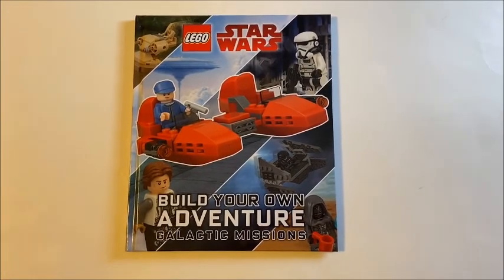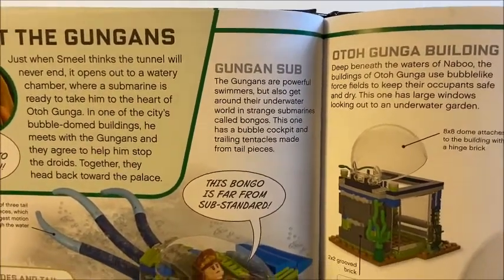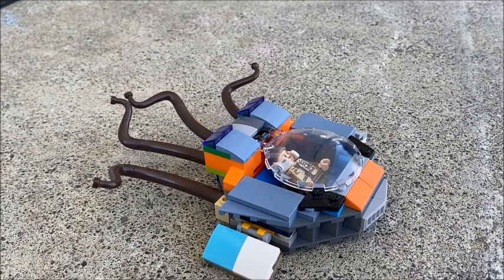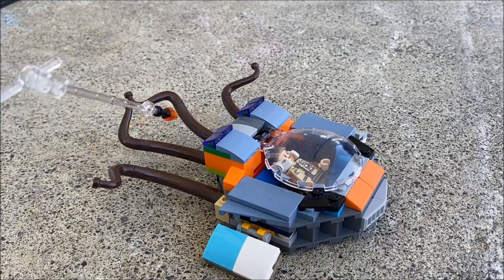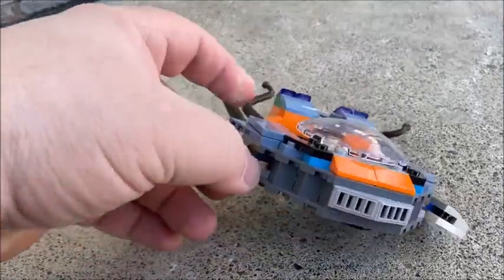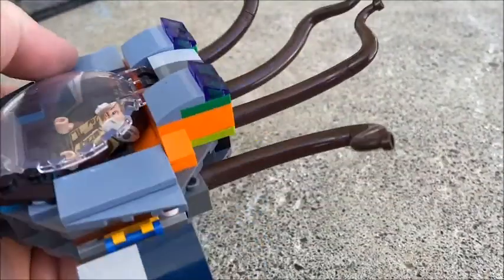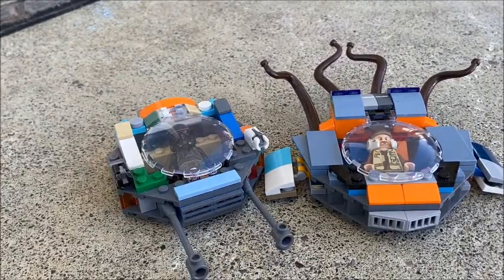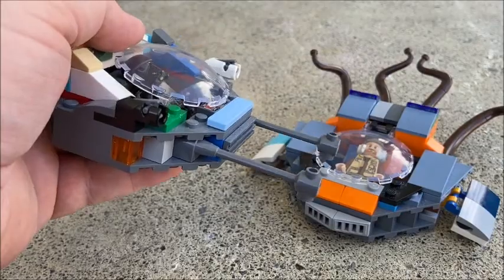Gungan Sub - Lego Star Wars Build Your Adventure Galactic Mission build review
One of the idea's from the Lego Star Wars Build Your Adventure Galactic Mission book, a fun build idea to work on and using the some extra peaces put together a 2nd build. Pretty much 2 subs from one build idea from the idea book, one that you can have fun making your own changes to if you like or having it on some cool adventures as well.
Star Wars Mission - One of the Rebels is asked to go to Naboo to get something from a spot deep with in the water, the Gungans have a sub for the Rebel to use to get the item an not want to get involved with what's going on at this time. While another Rebel is else where doing something else. To be continued.